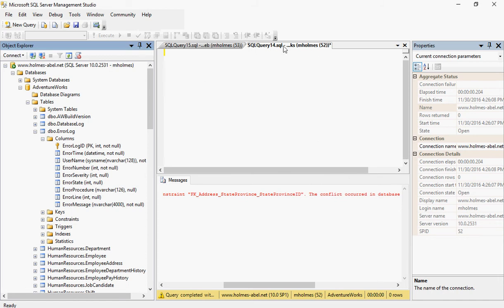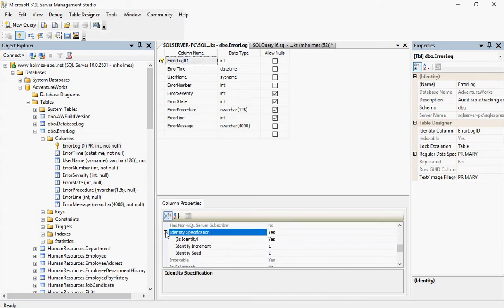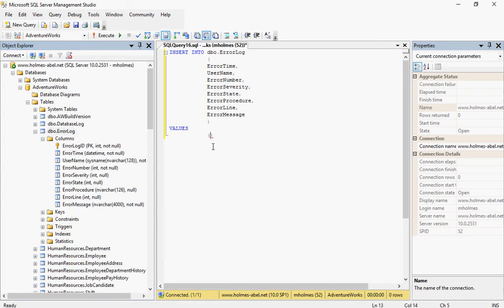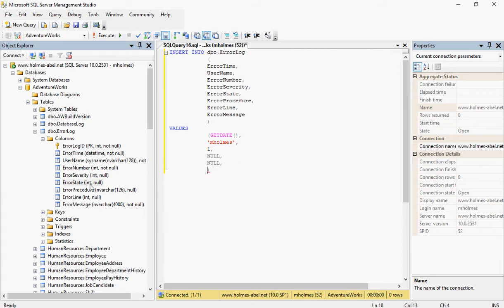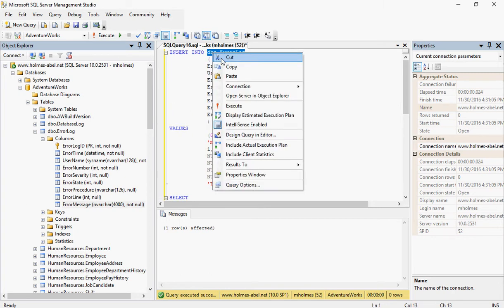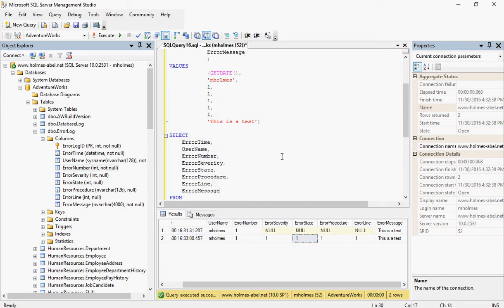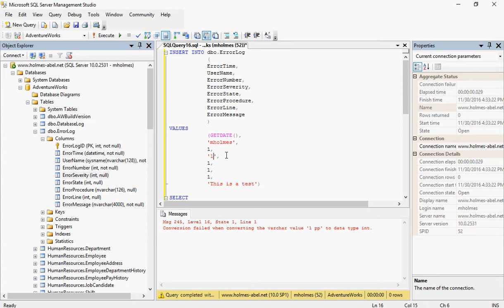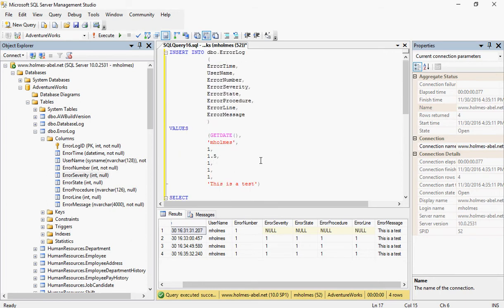How To: SQL 2008 Tut 8 Insert Into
Microsoft SQL Express INSERT
In this tutorial, we will discuss how to INSERT records. Inserting records is basically adding records to the database.